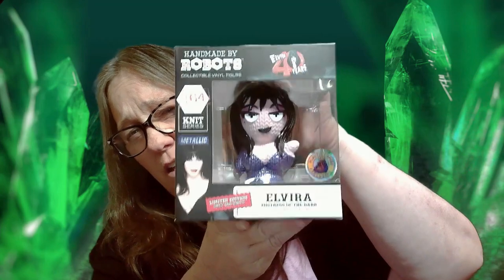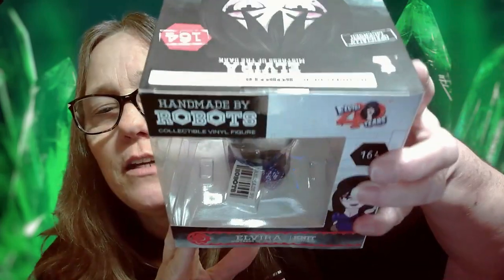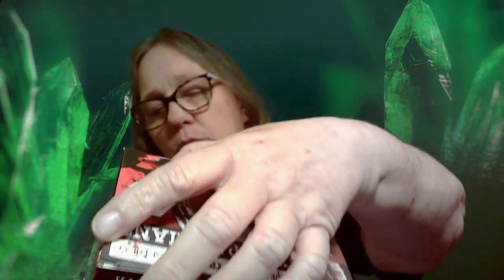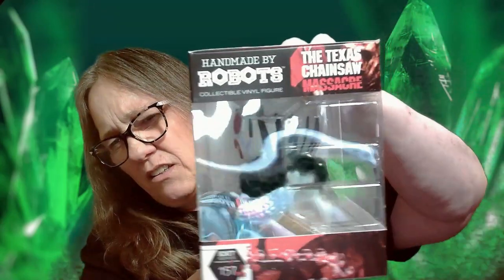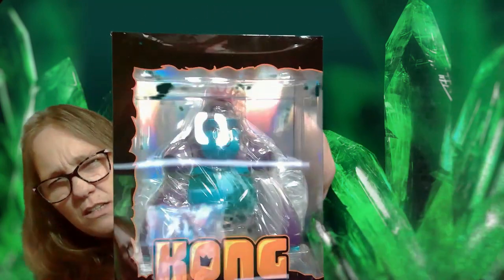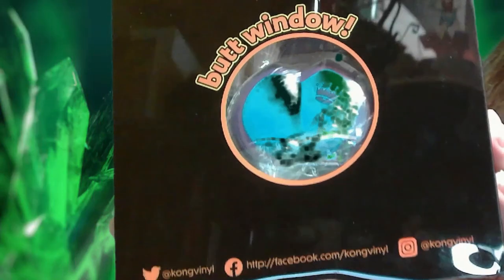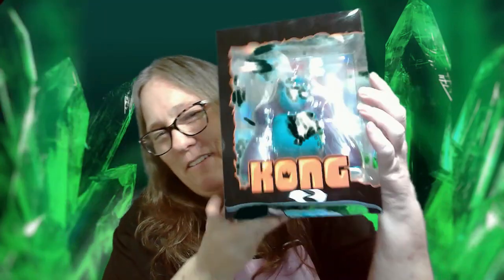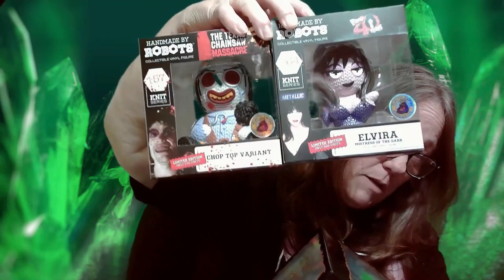MAMA J SHOWS OFF A PICK UP FROM PLASTIC EMPIRE WE GOT HANDMADE BY ROBOTS AND A KONG